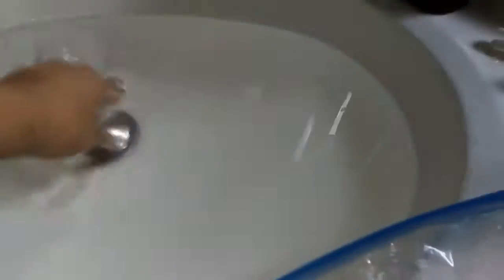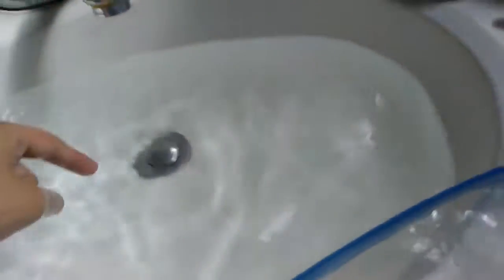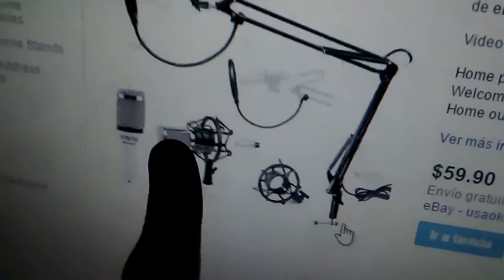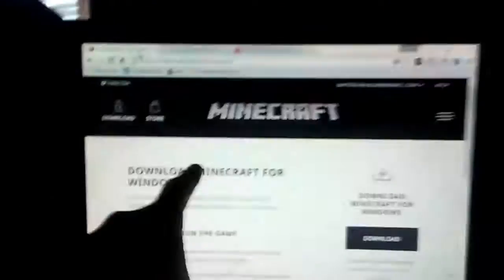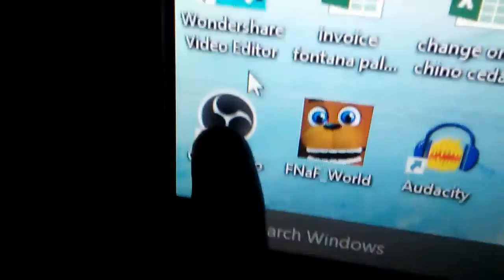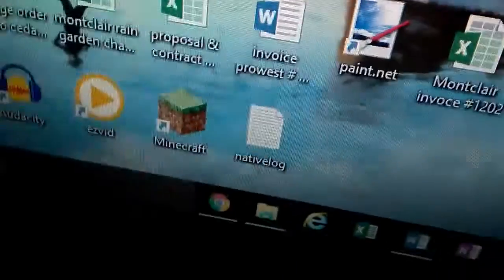Vlog ep 1 Phone in plastic bag